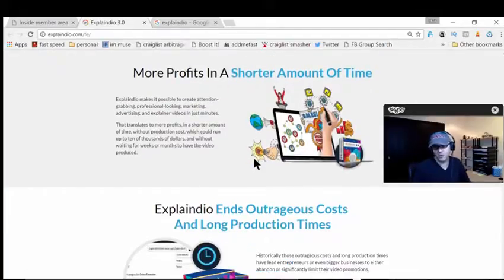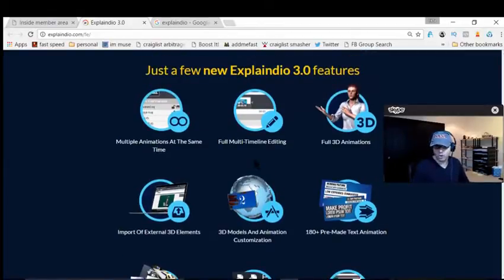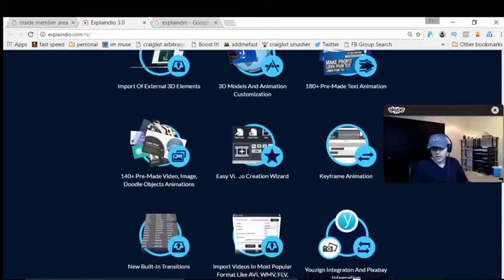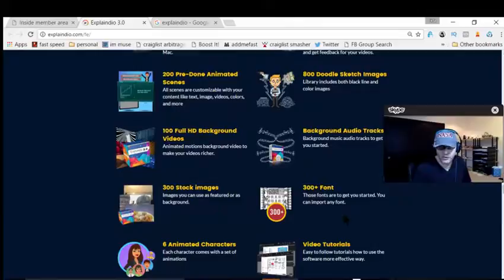Explaindio 3.0 - Explaindio 3.0 Review